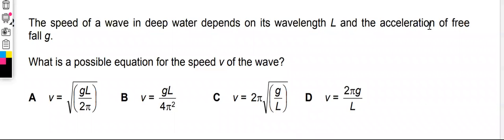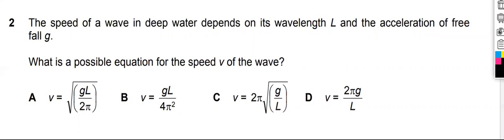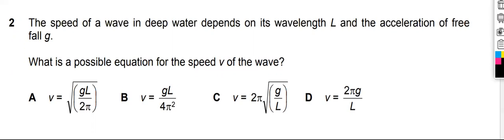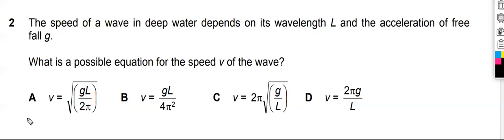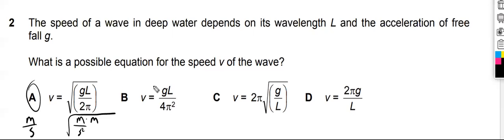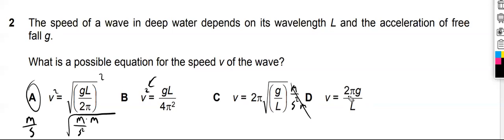base units--checking homogeneity of equation with units